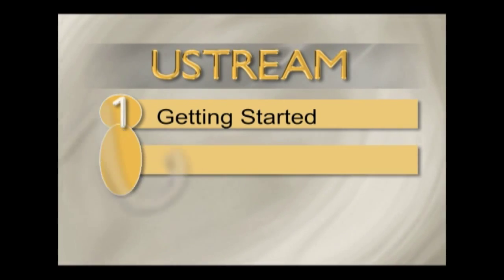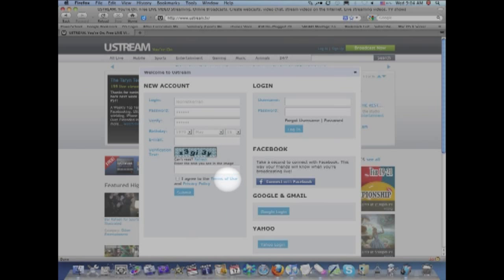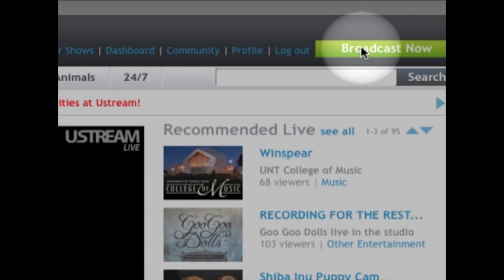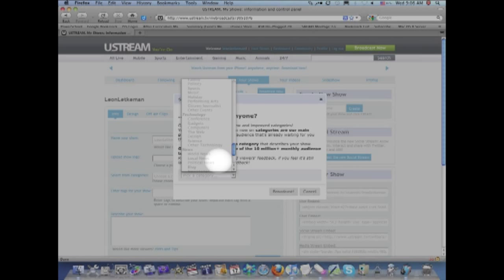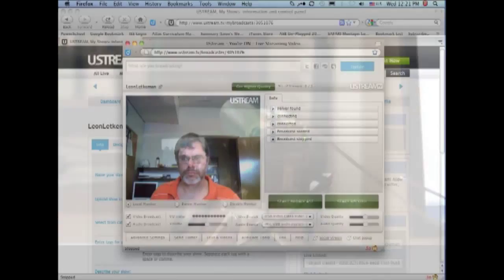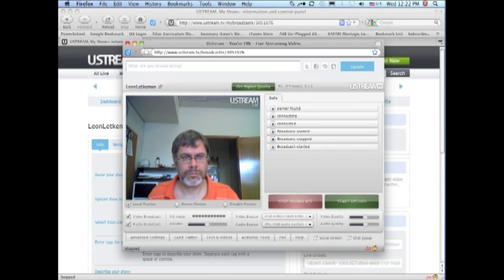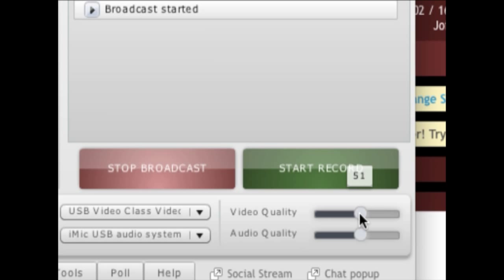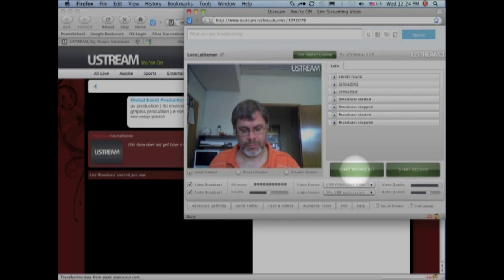USTREAM Video Tutorial Part 1 Signing Up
This video shows you how to sign up and start broadcasting on Ustream.